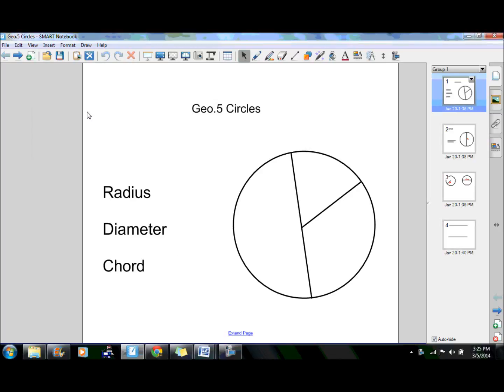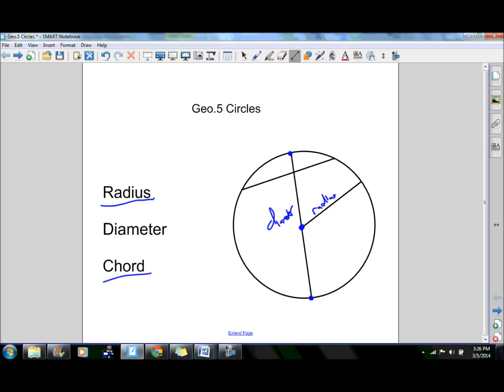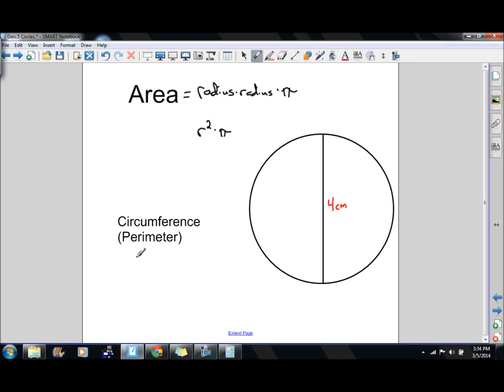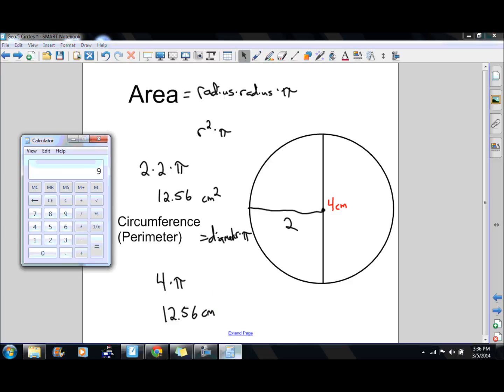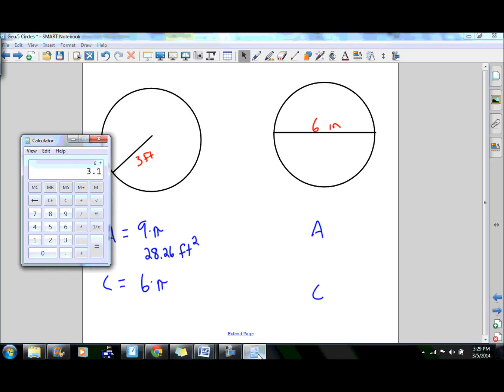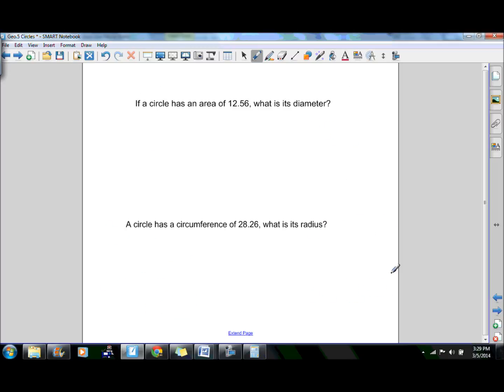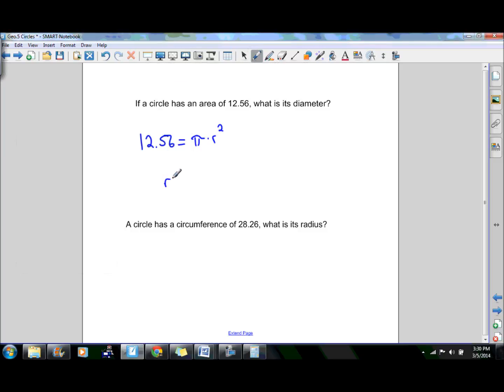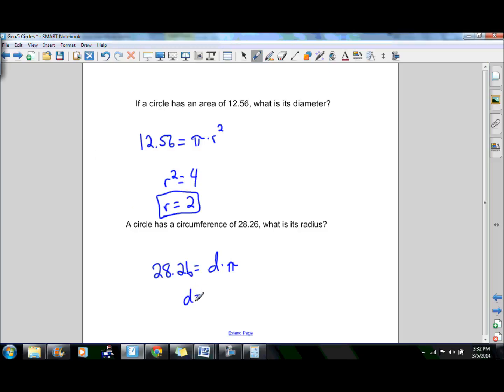Geo 5 Circles Final